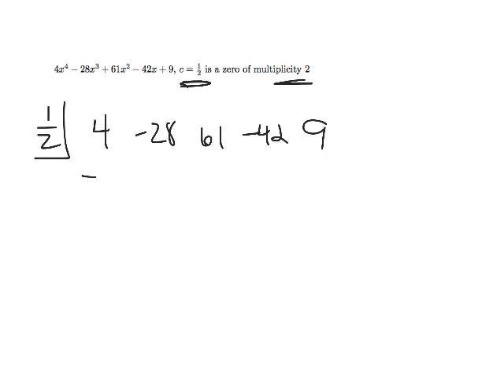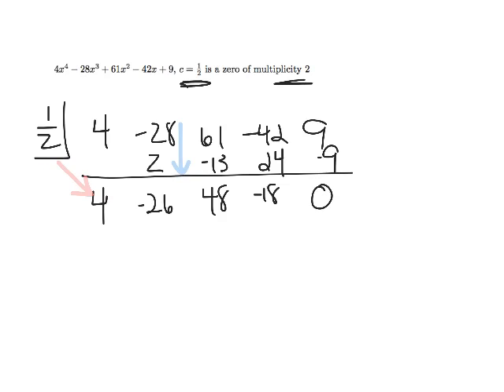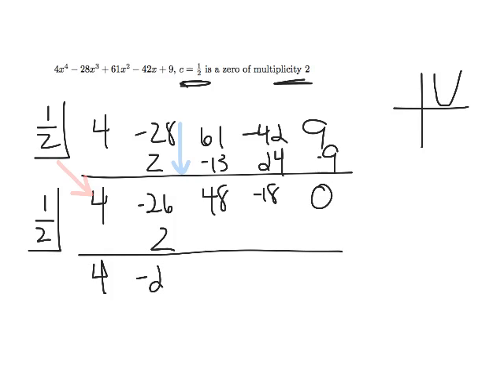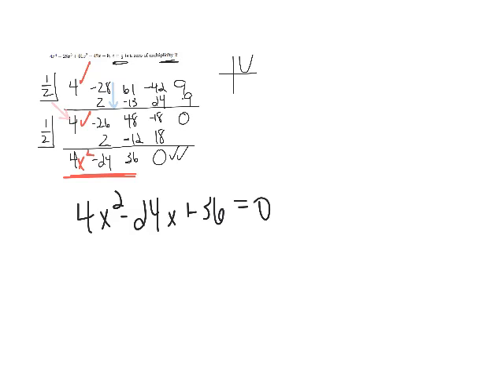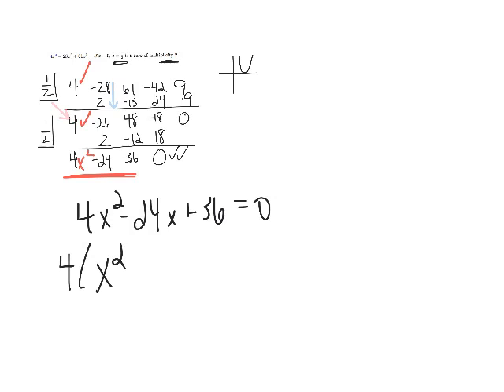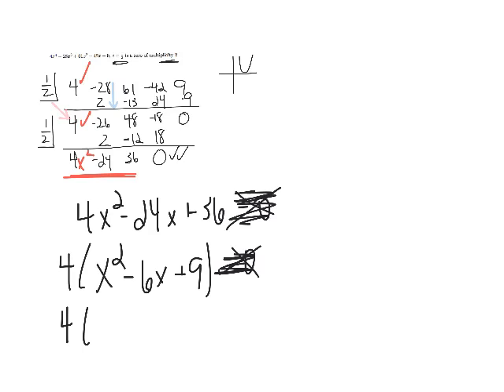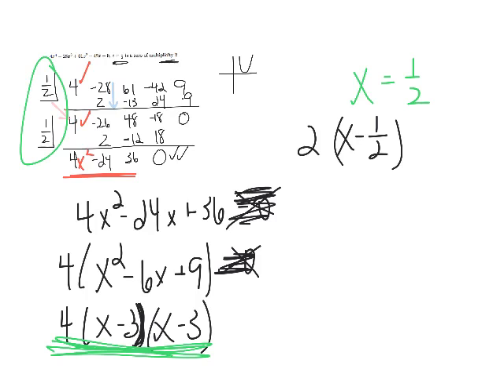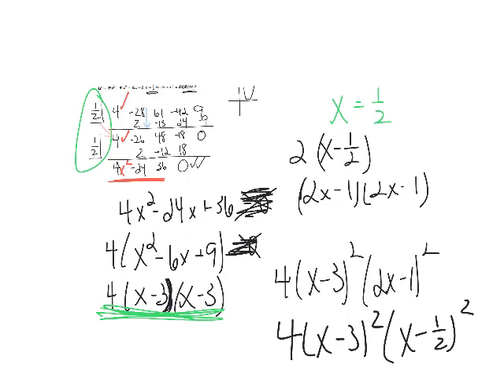Polynomial Synthetic Division Example 2